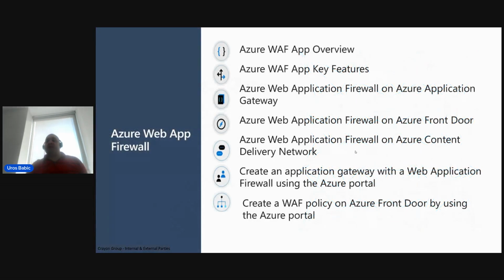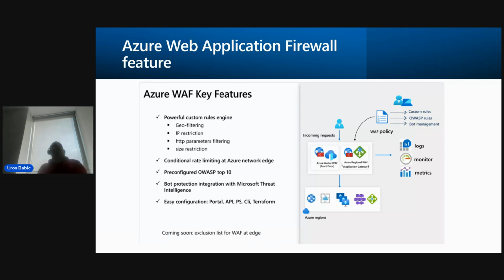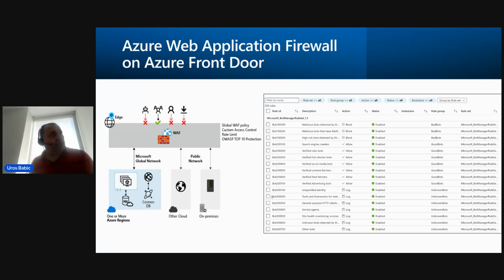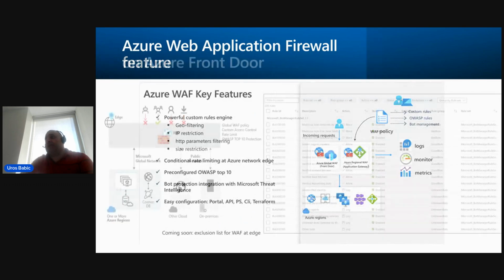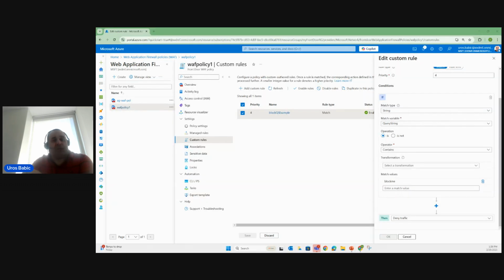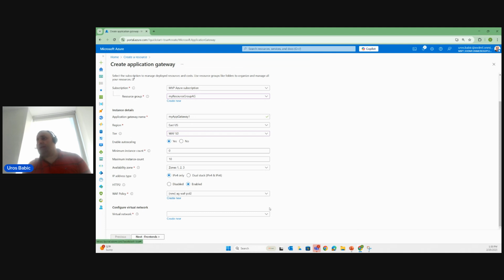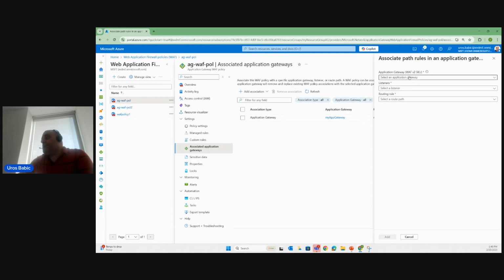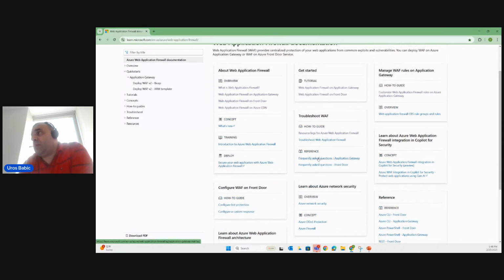From Zero to Hero with Azure Web Application Firewall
Web Application Firewall provides centralized protection of your web applications from common exploits and vulnerabilities. Web applications are increasingly targeted by malicious attacks that exploit commonly known vulnerabilities. I will practically demonstrate WAF deployment scenarios with Azure Application Gateway, Azure Front Door, and Azure Content Delivery Network (CDN) service.